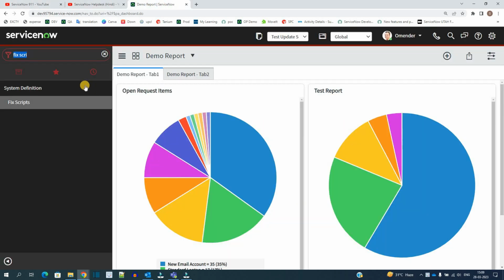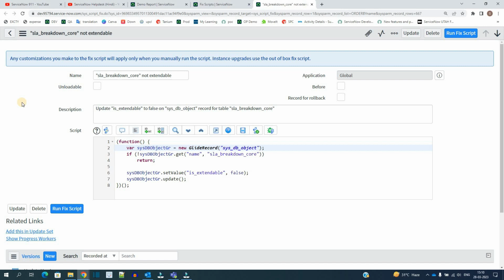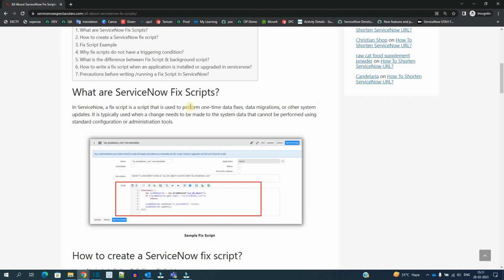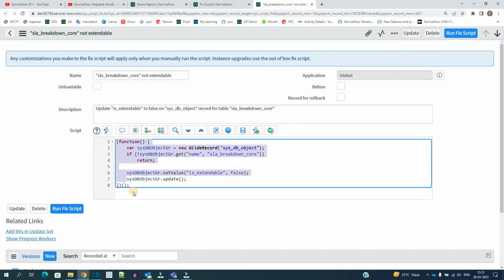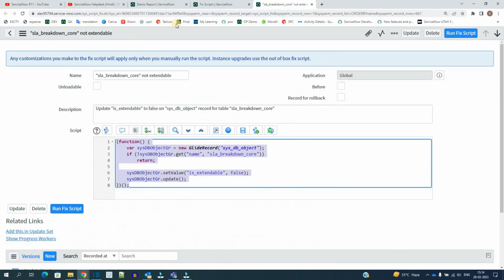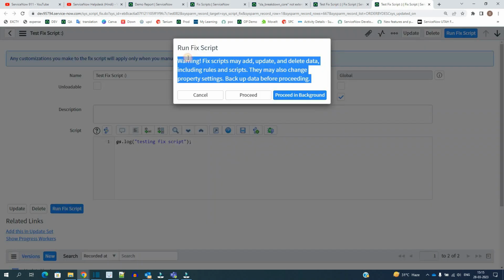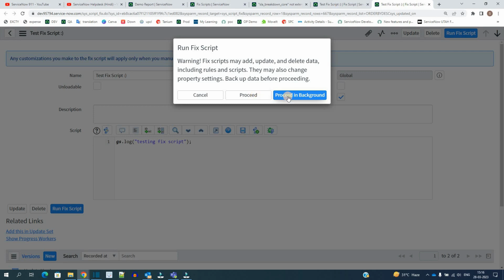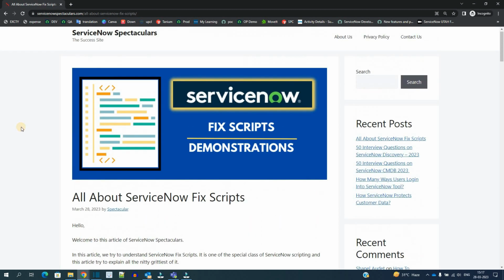ServiceNow Fix Scripts Demonstration